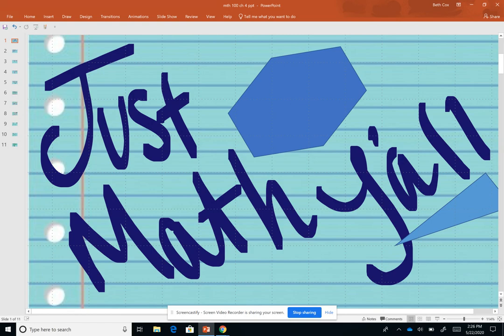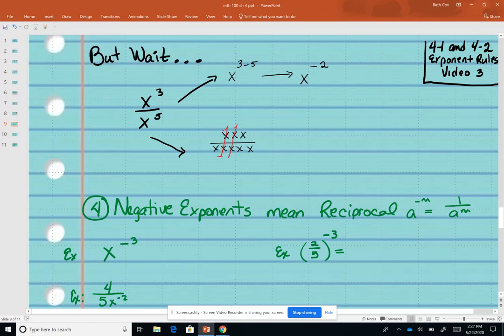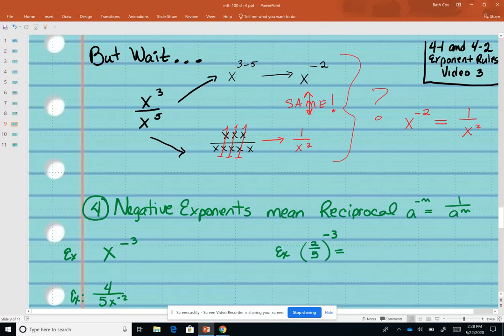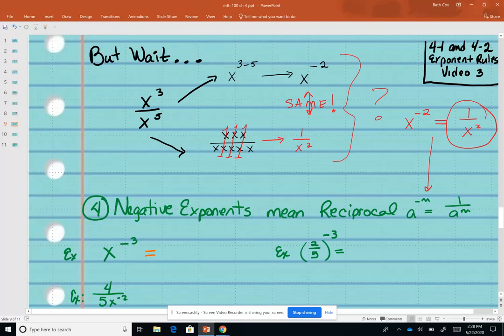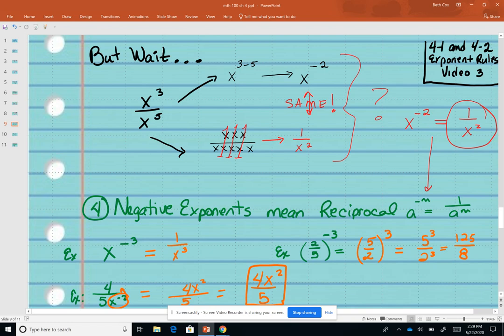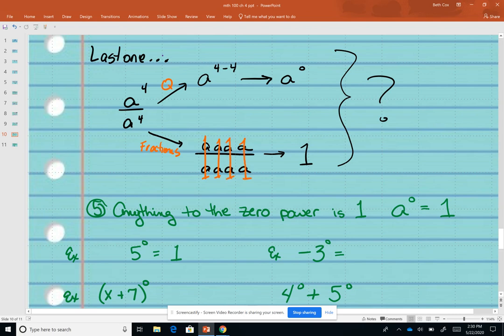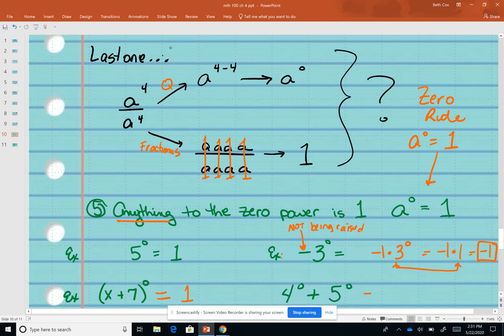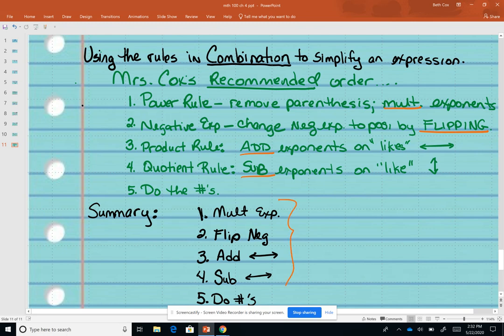MTH 100 4-1 and 4-2 Exponent rules video 3